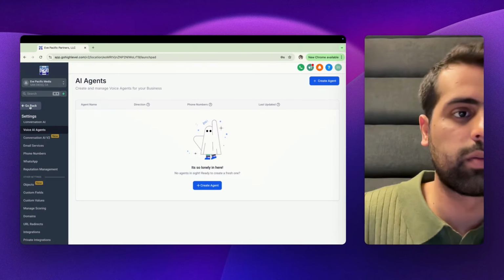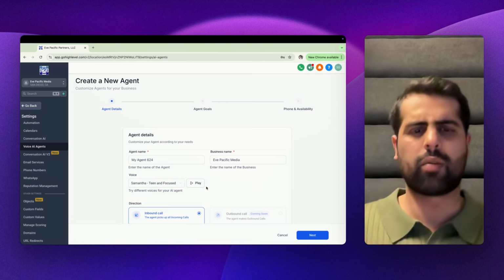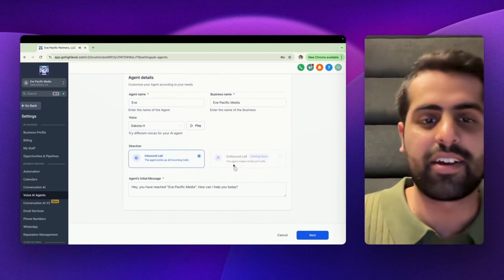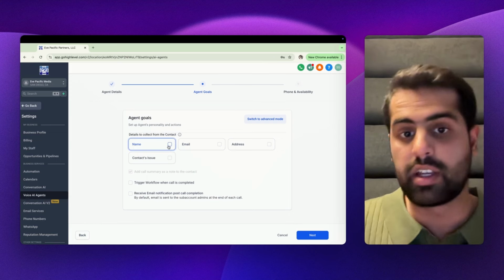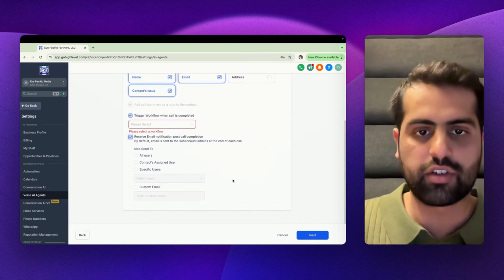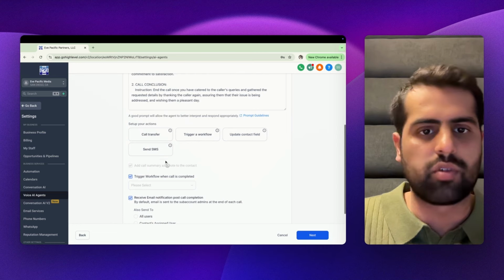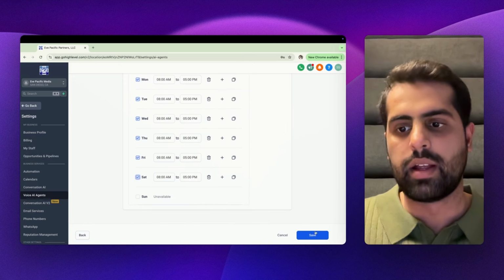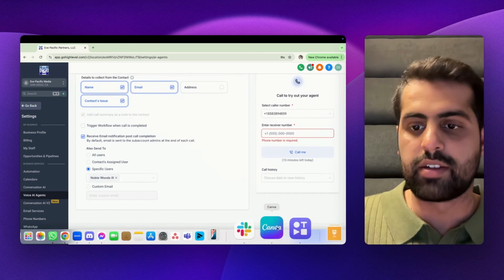GoHighLevel AI Voice Bot and AI Employee Full Setup & Walkthrough | Latest GHL Feature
This video walks you through setting up key call flows, including capturing caller details such as name, email, and specific issues (for example, a plumbing problem or service request). You’ll also see how to assign business names, connect relevant automations, and send notifications to the right team members or users based on call outcomes.
Your support helps us create more valuable content for growing businesses and marketing agencies.

0:00 - Introduction
0:10 - Overview of AI Calling Agent
0:25 - Accessing Go High Level & Voice AI Agents
0:40 - Phone Number & DLC Certification Requirement
0:55 - Creating the AI Agent
1:20 - Choosing Voice & Accent for AI Agent
1:40 - Configuring Initial Message for Inbound Calls
2:00 - Capturing User Information (Name, Email, Issue, etc.)
2:30 - Setting Up Automation & Workflow Triggers
3:00 - Updating Contact Fields & Address Capture
3:30 - Configuring AI Agent Working Hours
3:55 - Finalizing & Testing the AI Agent
4:15 - Pricing & Final Thoughts
4:30 - Conclusion & Call to Action